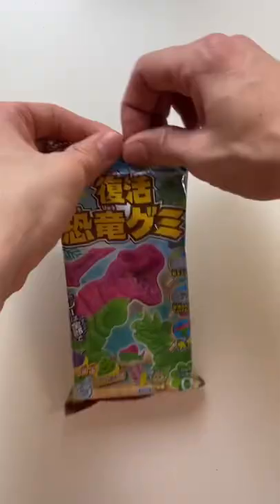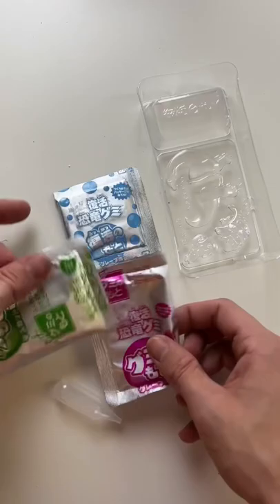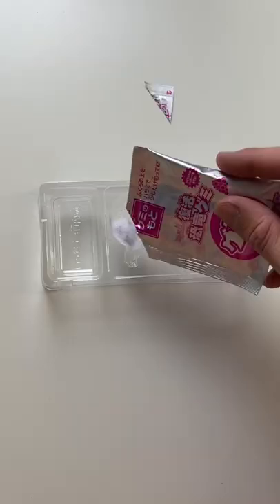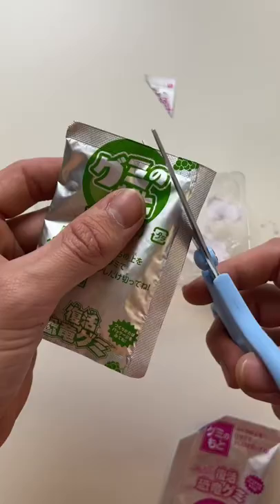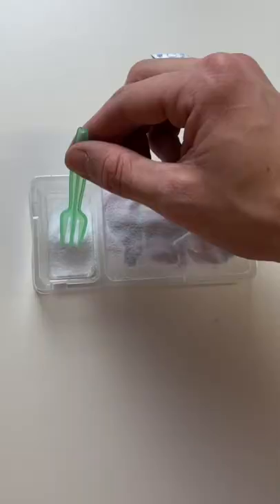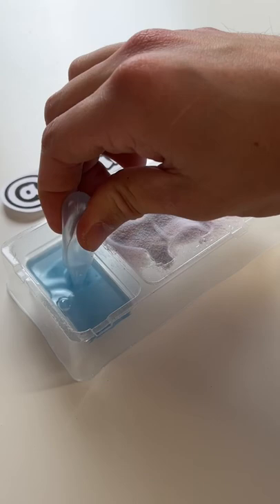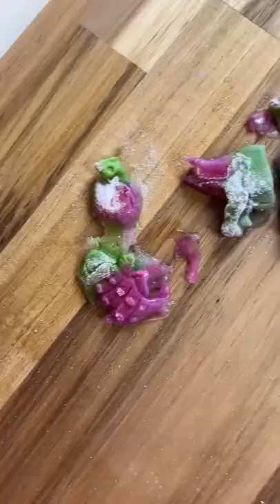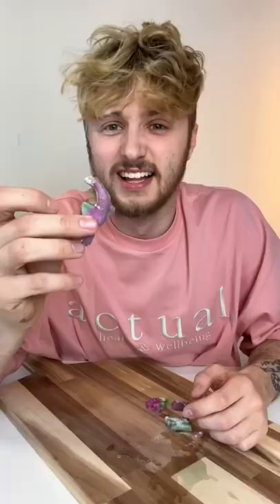Rare Japanese Candy 🍬